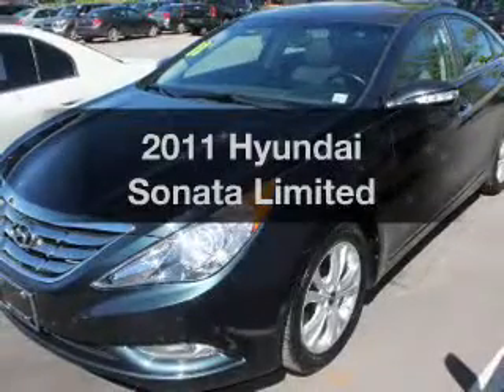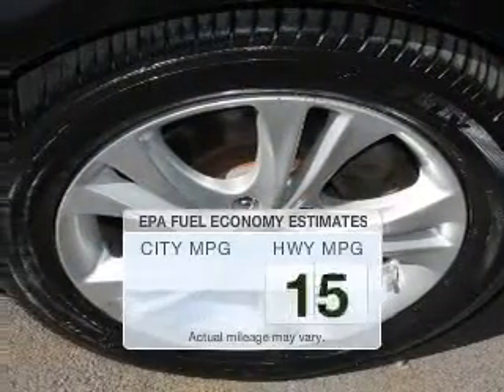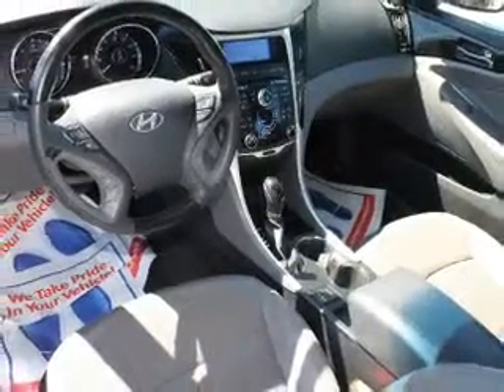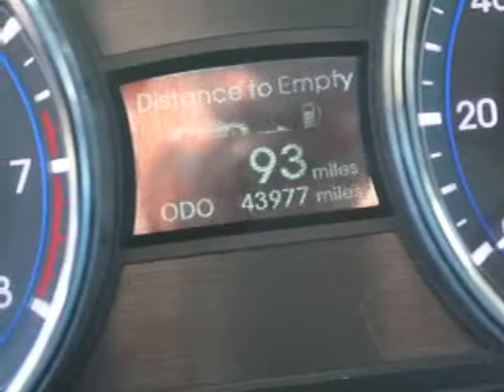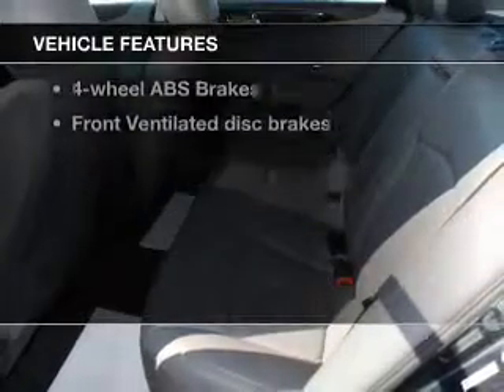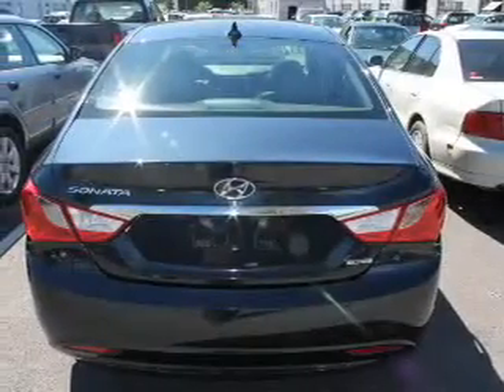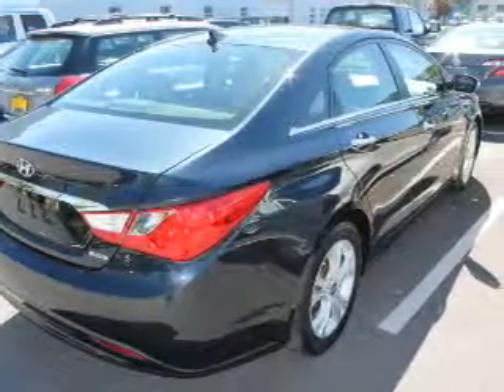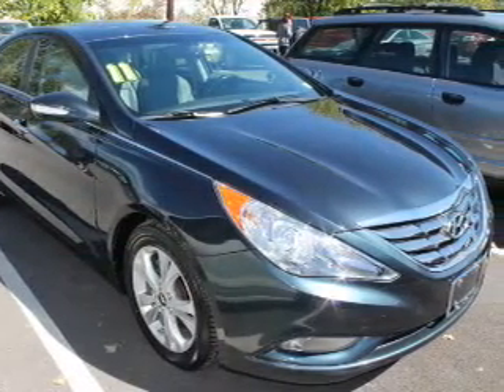2011 Hyundai Sonata - Ithaca NY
Year: 2011
Make: Hyundai
Model: Sonata
Trim: Limited
Engine: 2.4 liter inline 4 cylinder 16 valve
Transmission: 6-Speed Automatic
Color: Pacific Blue Pearl
Mileage: 43976
Address:
Route 13